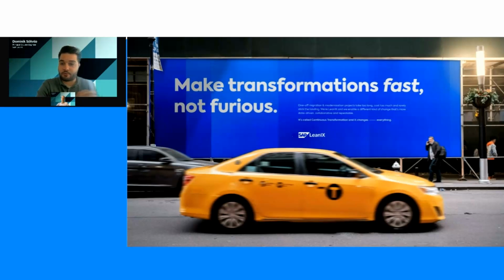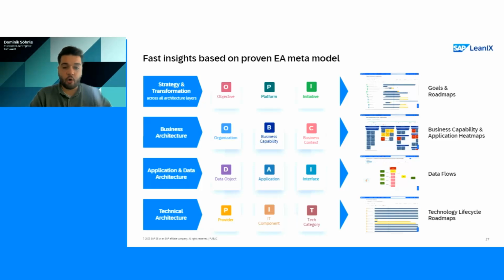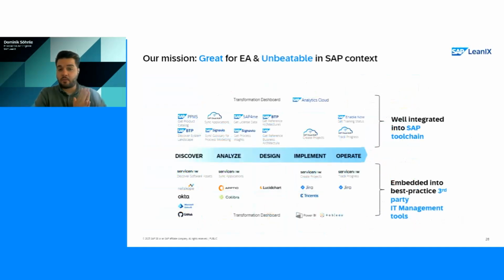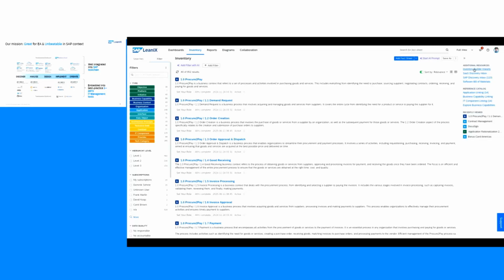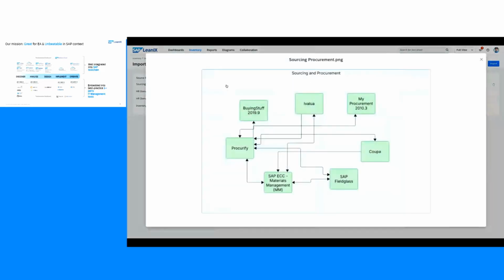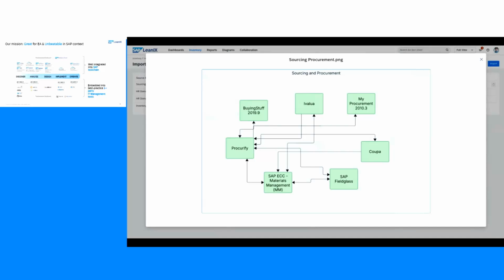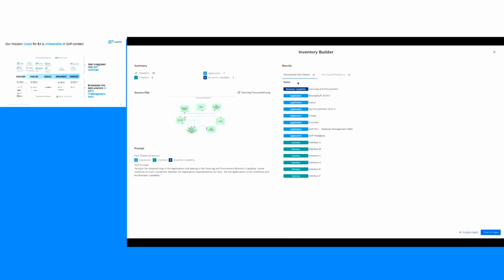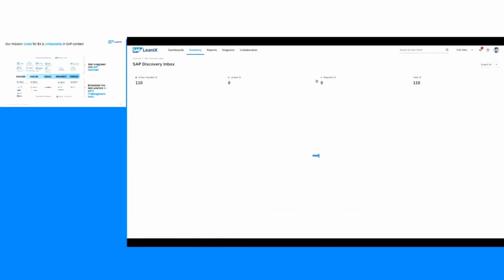SAP Signavio by ERPDUO